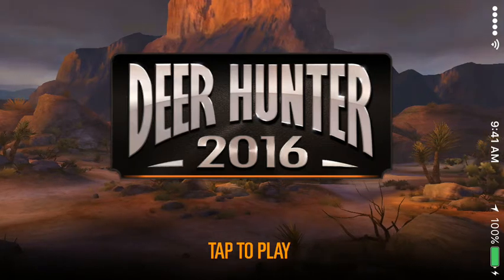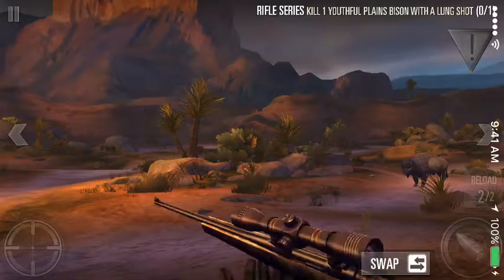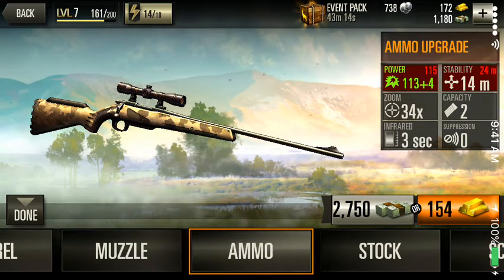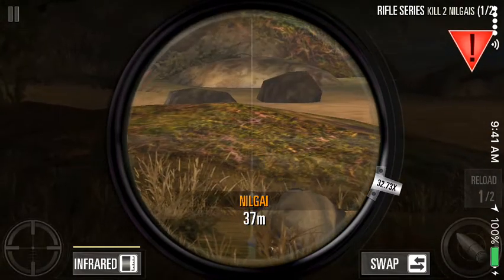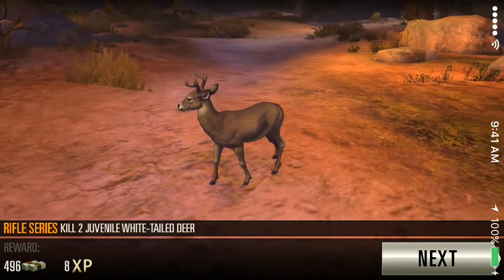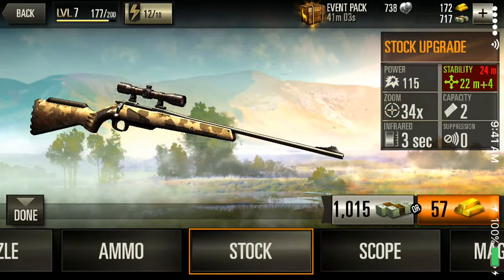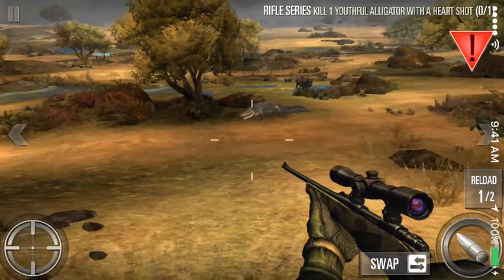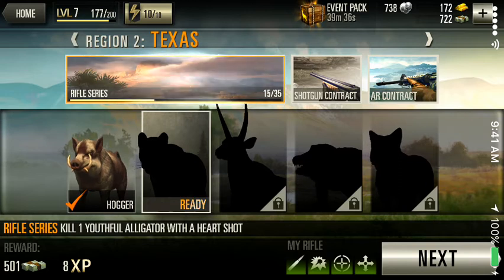deer hunter 2016 review